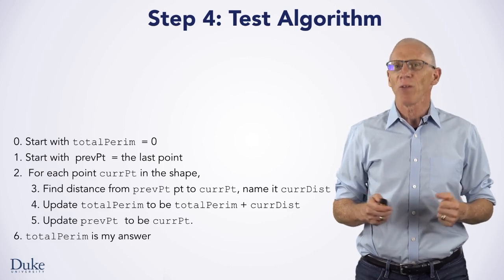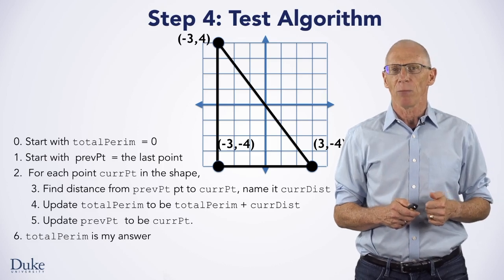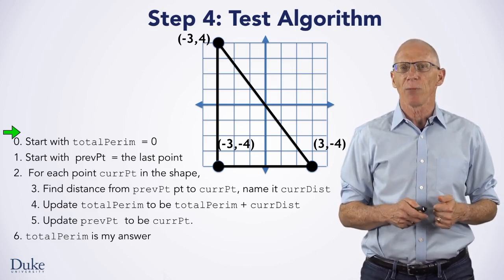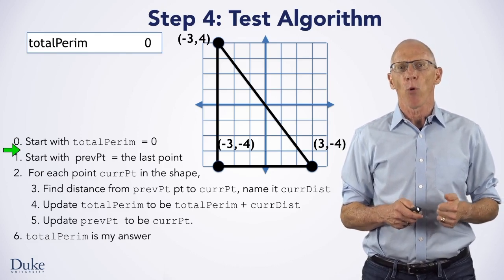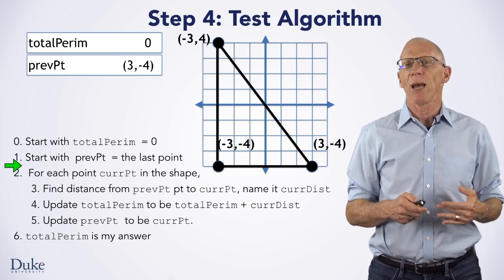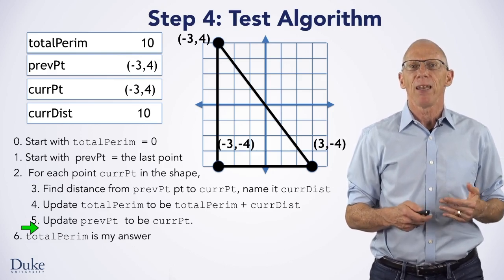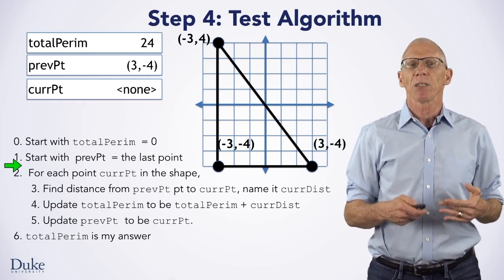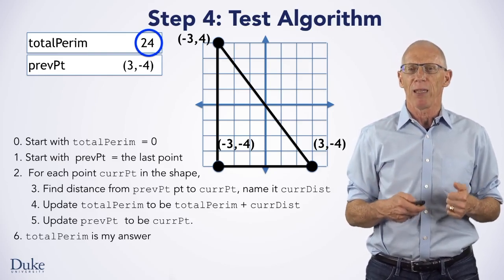Seven Steps in Action Testing the Algorithm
This material is extracted from the "Java Programming: Solving Problems with Software" course , authored by Duke University.